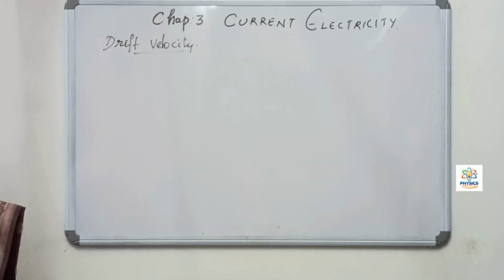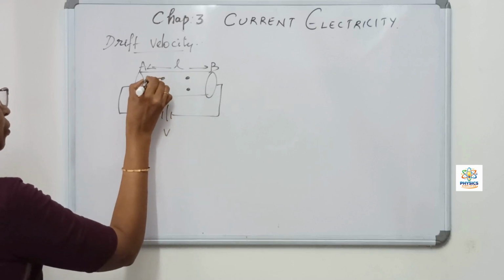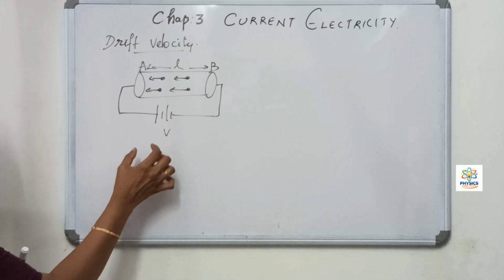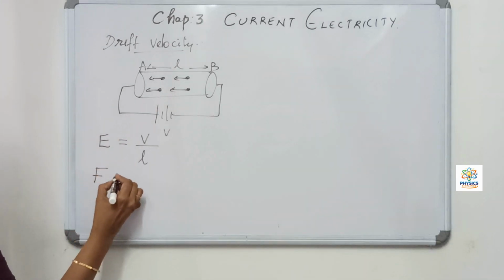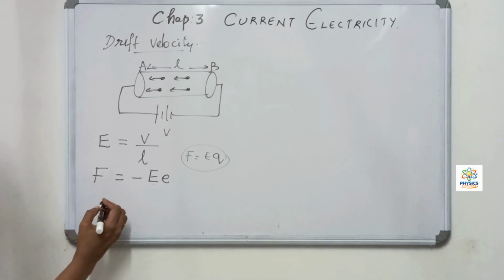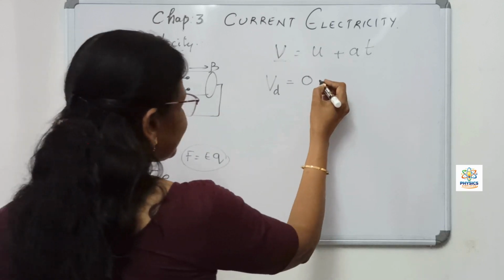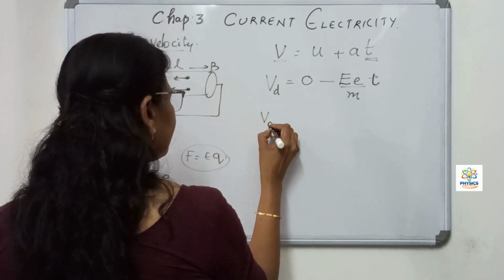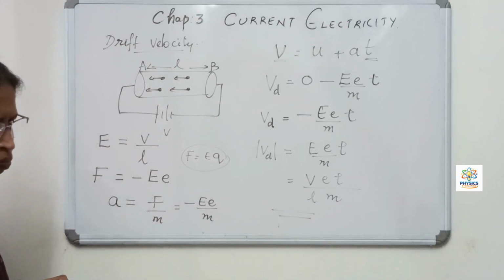📘 Drift Velocity of Electrons | Chapter 3 | Current Electricity | Simple Derivation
In this video, we understand Drift Velocity, the concept that explains how electric current flows inside a conductor at the microscopic level. This topic connects the motion of free electrons with the effect of an applied electric field.

This is a core theory topic from Class 12 Physics – Current Electricity and is very important for board exams and entrance exams.

✔ What is drift velocity
✔ Random motion vs directed motion of electrons
✔ How electric field causes drift
✔ Derivation of drift velocity formula
✔ Meaning of symbols used in the formula
✔ Why drift velocity is very small
✔ Physical understanding of electron motion

🔹 Key Concepts

• Electrons already move randomly inside a conductor
• Electric field gives them a net direction
• Drift velocity is the average velocity in that direction
• Foundation for conductivity and microscopic Ohm’s law

🎯 Exam Importance

✔ Frequently asked derivation
✔ Used in conceptual questions
✔ Base for later topics like mobility and conductivity